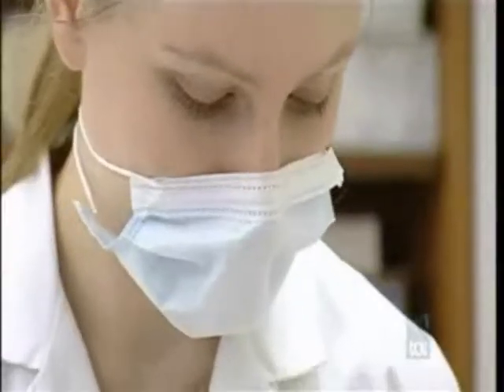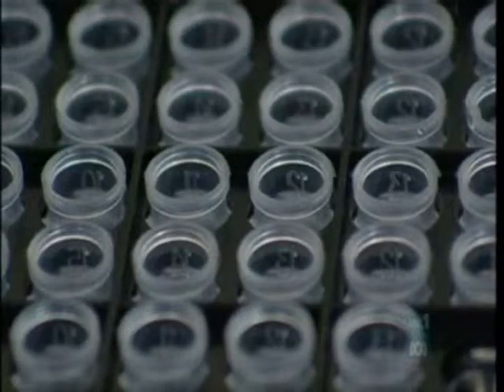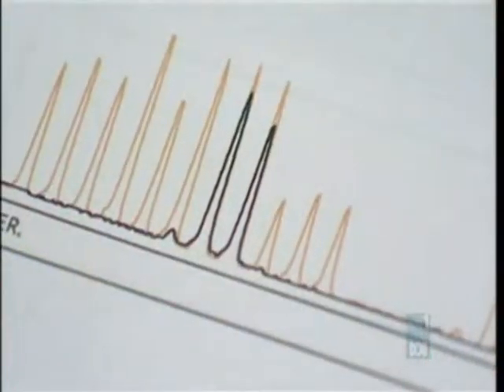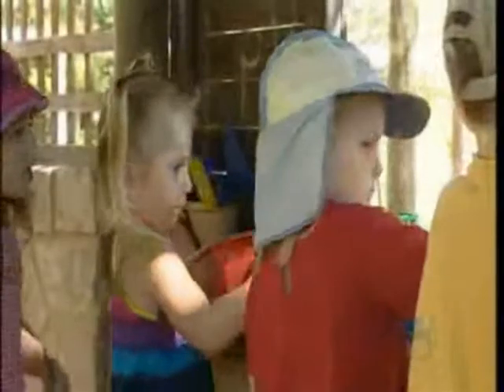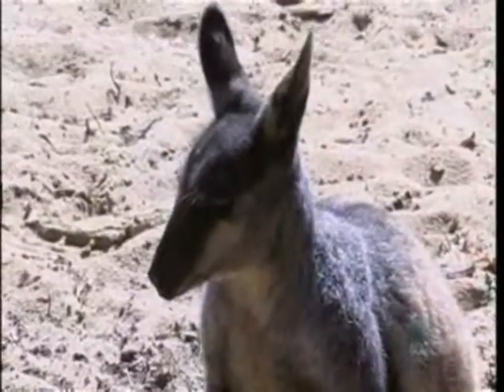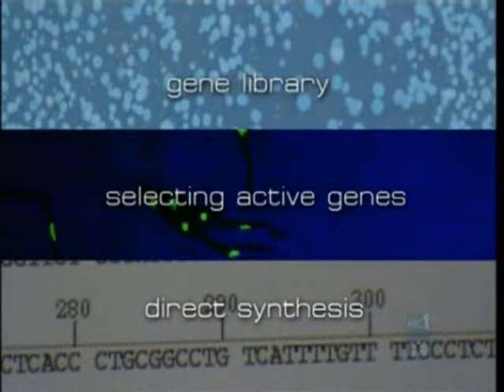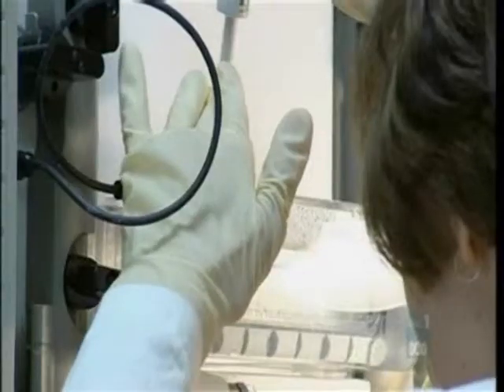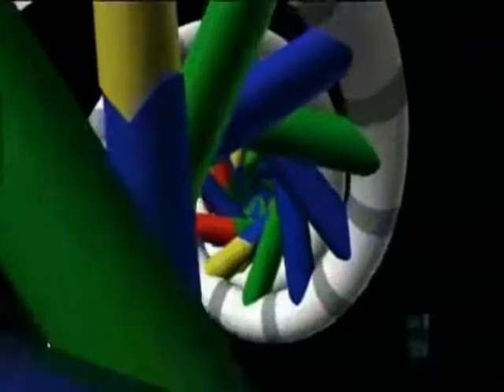atoms alive Ep 7 - DNA Technology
Ep 7 - DNA Technology
How we read DNA and some of this technology. Finding and creating genes. Starts with a forensic lab doing DNA fingerprinting and how it is done. Accuracy considerations. Limits of nuclear DNA in tracing lineage - usefulness of tracing the Y chromosome and mitochondrial DNA. Three ways of isolating or constructing genes in the laboratory.